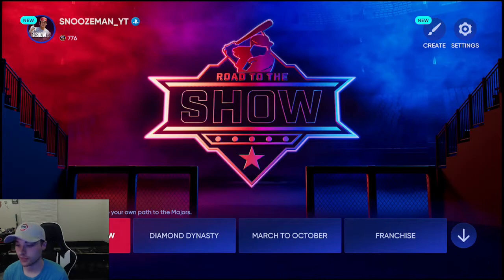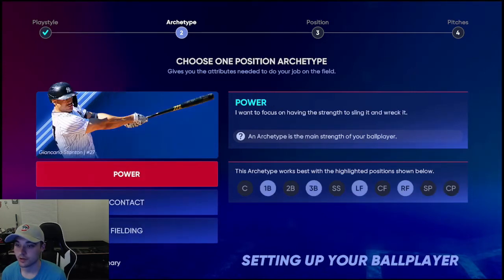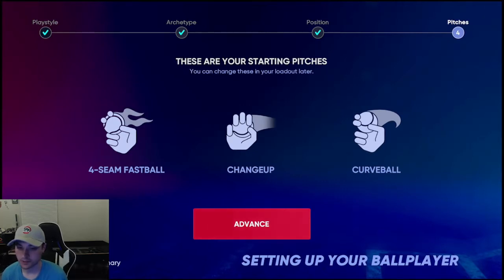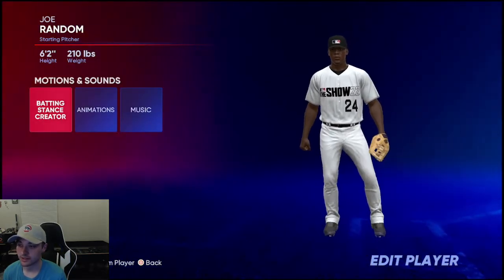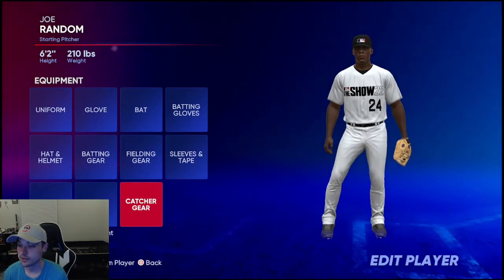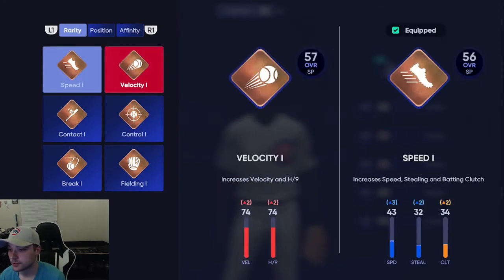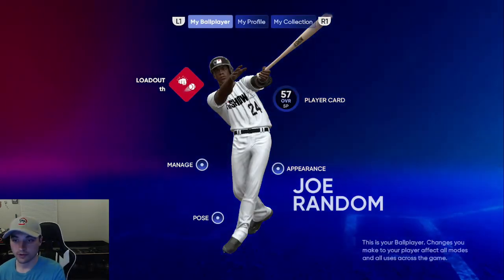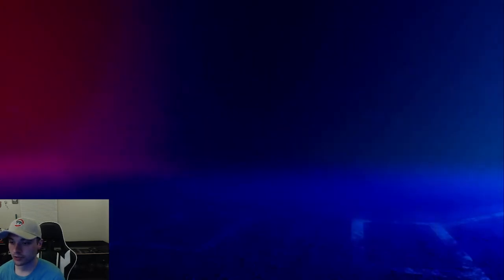How To Create A RTTS Player In MLB The Show 22!